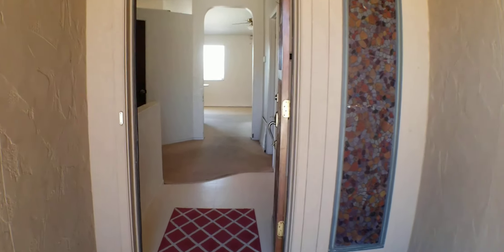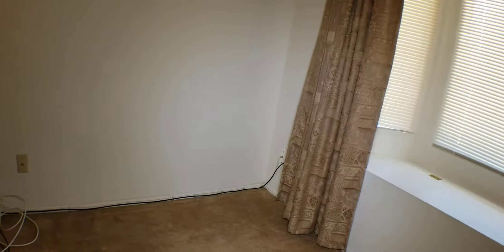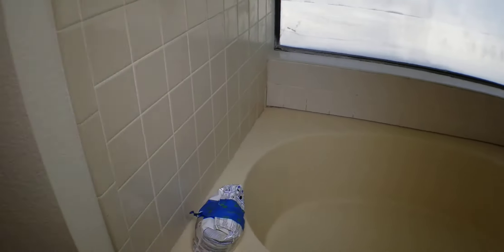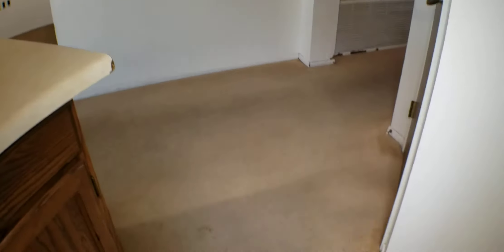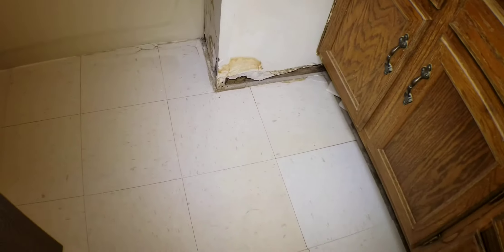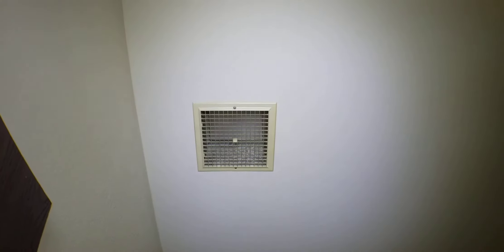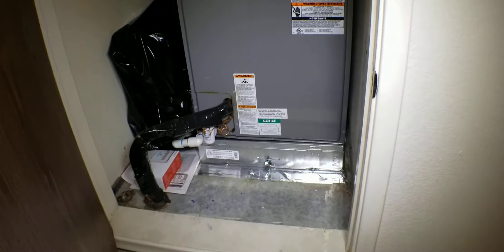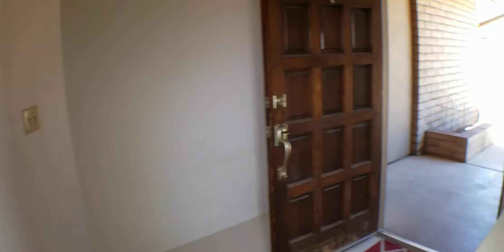Gamble 7261e_Moveout Inspection 2_April 14, 2020